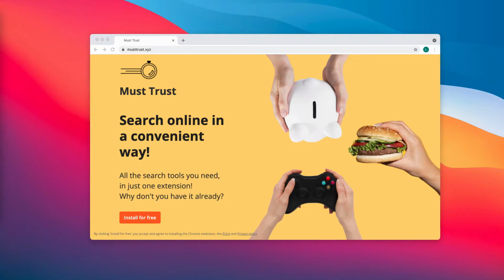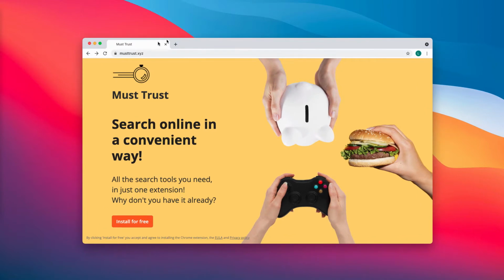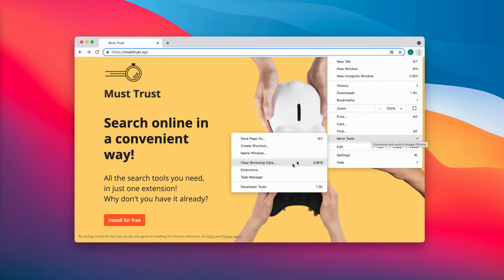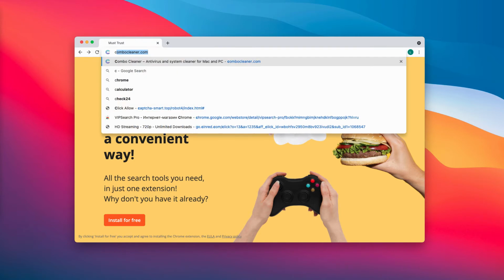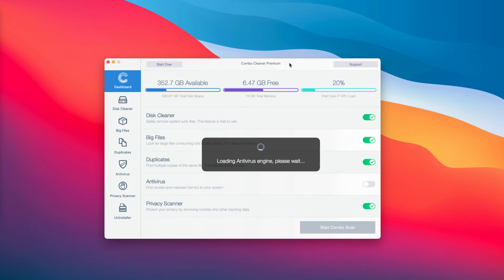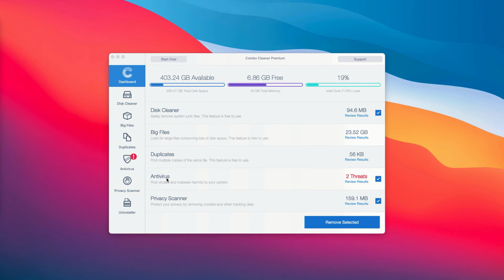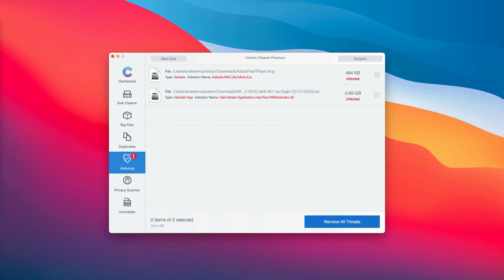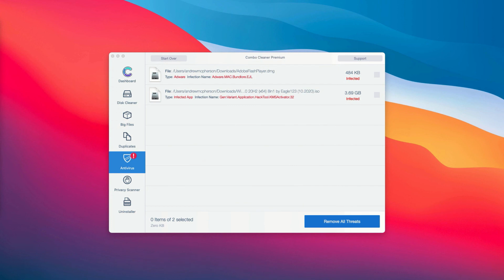Musttrust.xyz (Must Trust) browser hijacker removal.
Musttrust.xyz (Must Trust) operates as a browser hijacker that amends certain crucial browser settings without the customer's approval. It also is spread through integration with some free applications, so people tend to download and install it unintentionally. Remove it with the help of Combo Cleaner Antivirus or follow the manual recommendations in the video tutorial.